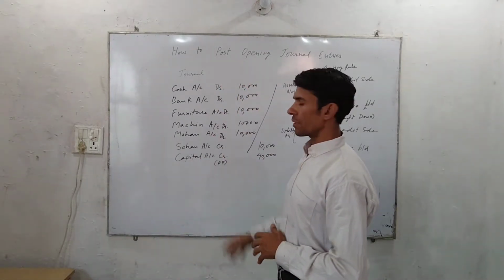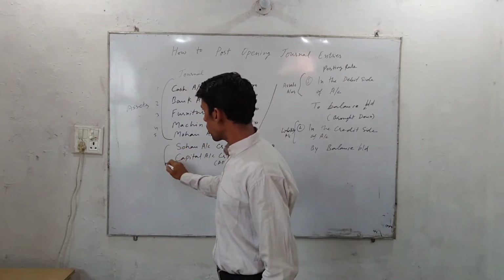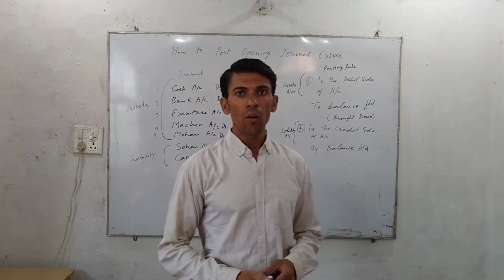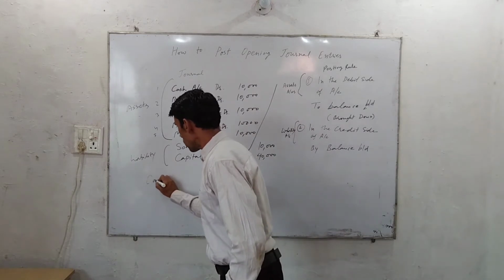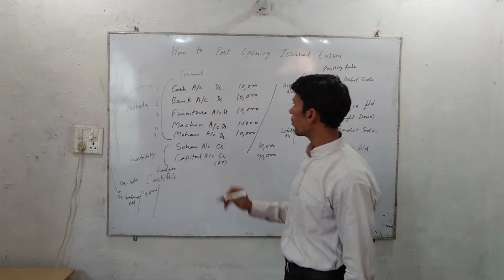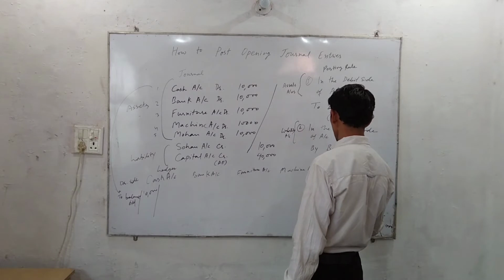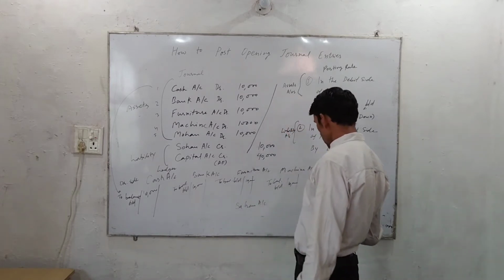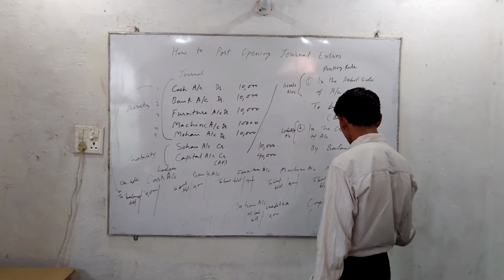How to Post Opening Journal Entry to Ledger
If you learn accounting from scratch, join in my udemy course